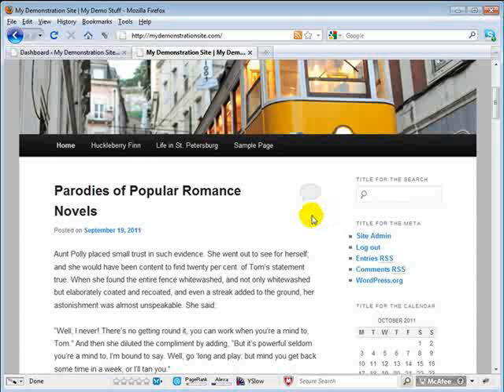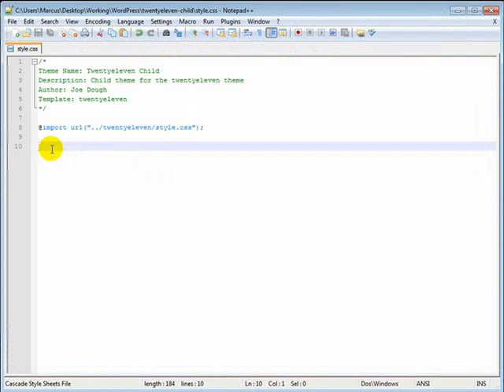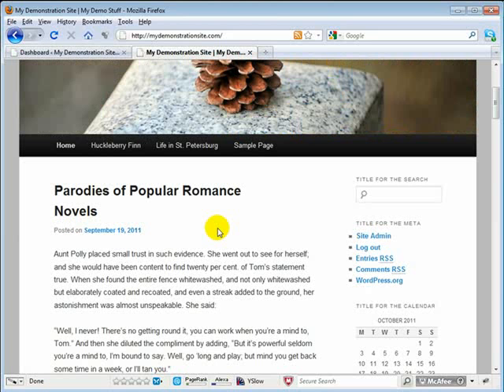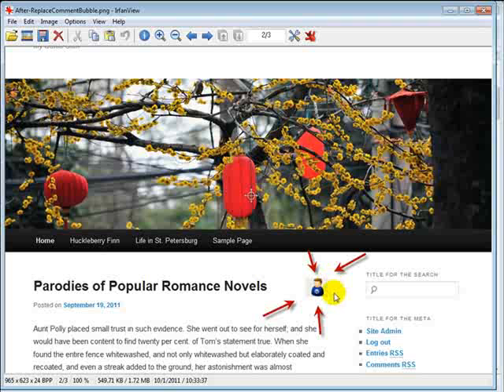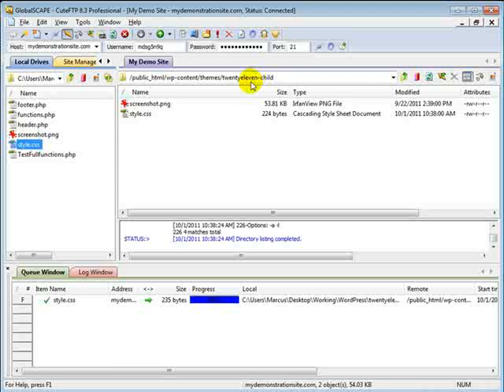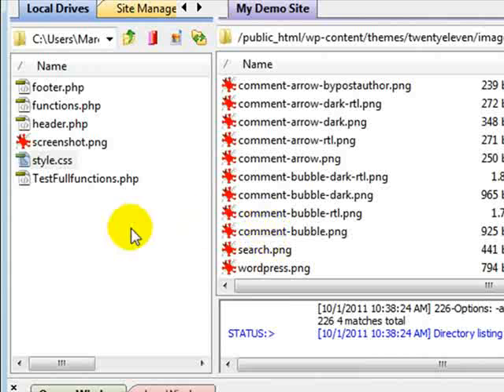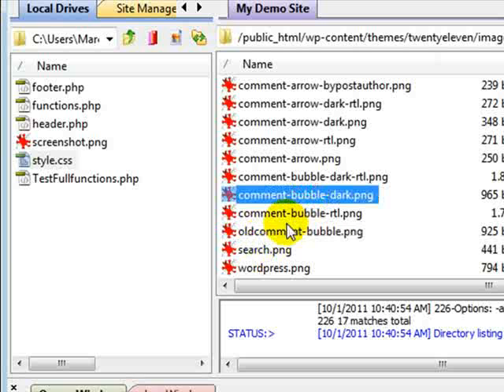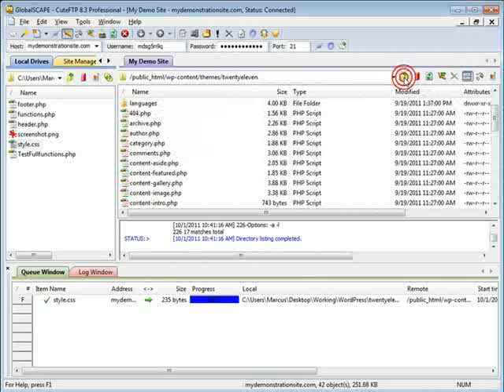76- CONTENT BUBBLE REMOVAL